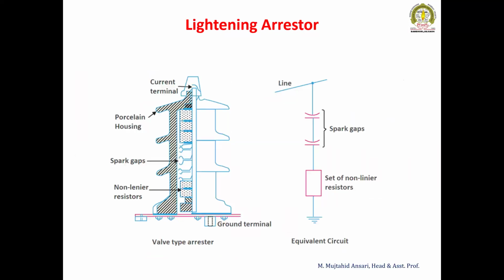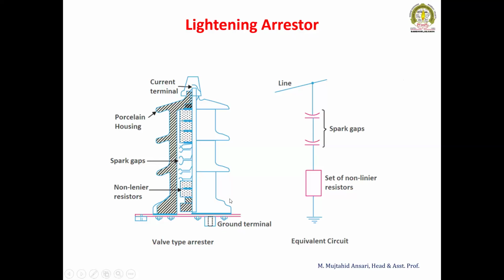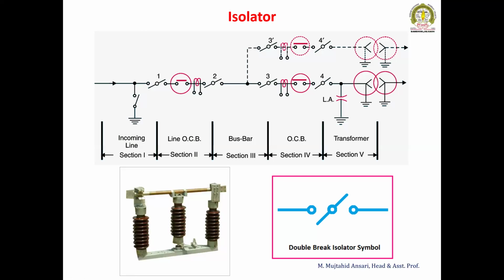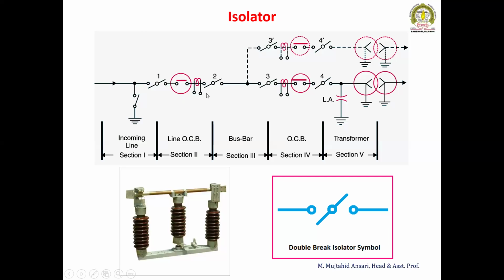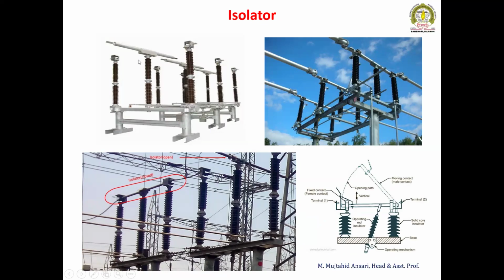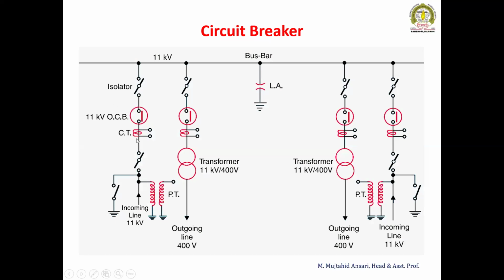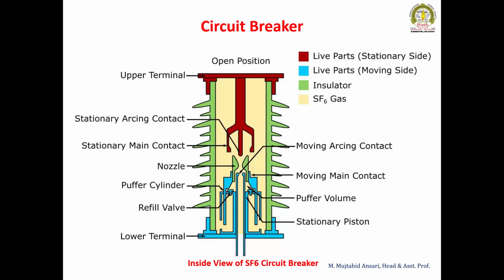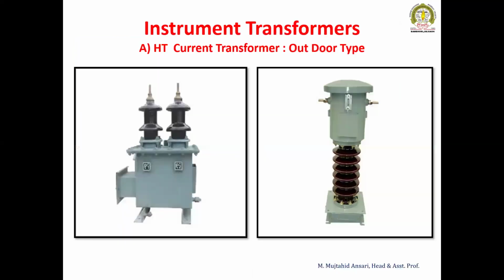EIAP Lecture No 5 Lightining Arrestors, Isolators, Types and opertion sequence with CB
Lightining Arrestors, Isolators, Types and opertion sequence with CB